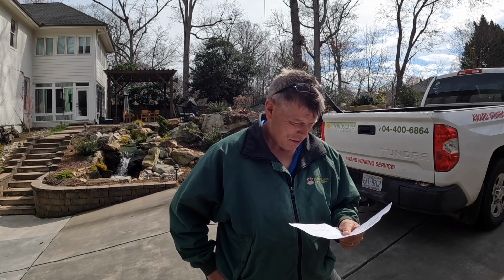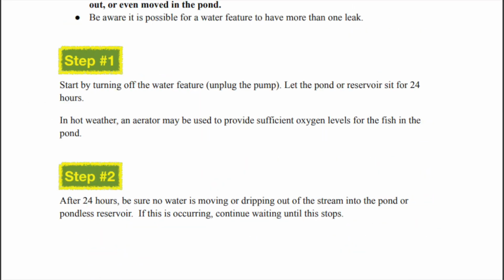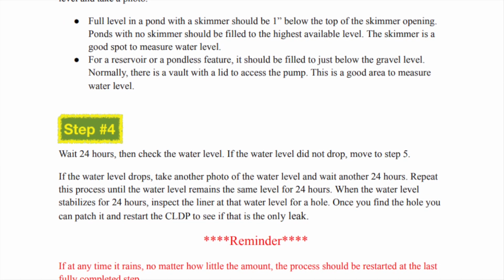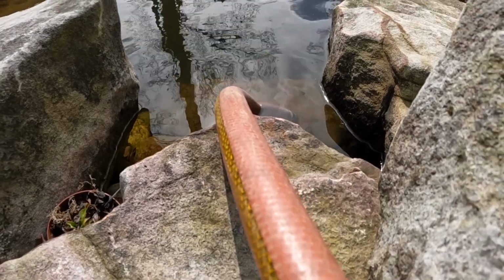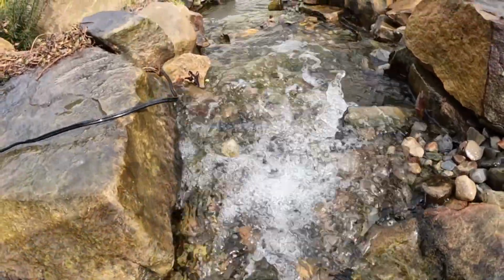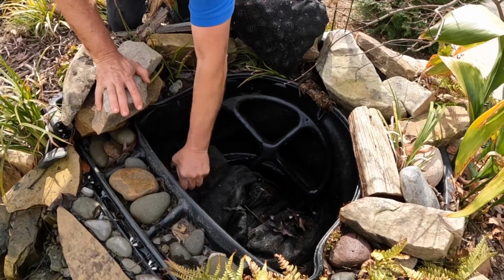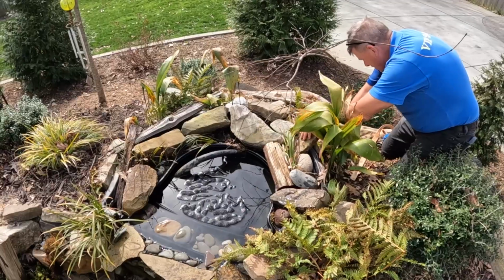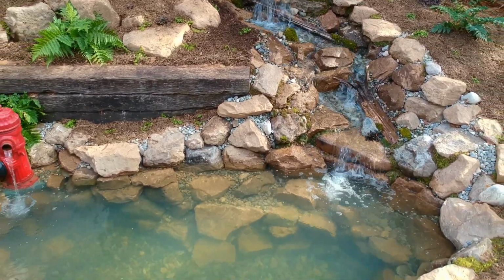Complete Leak Detection Process (CLDP) by Pondscapes of Charlotte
Pondscapes of Charlotte walks you through Option 1 of our leak detection options, which is to find and fix it yourself using the Complete Leak Detection Process (CLDP). The CLDP is a completely free-of-charge method for finding and fixing your leak, but it requires dedicated work. Use this video to help guide you in addition to thoroughly reading the CLDP and following its directions.